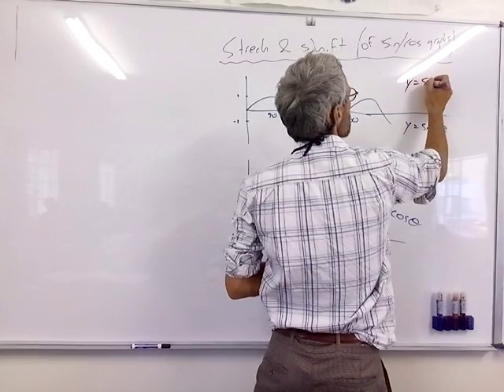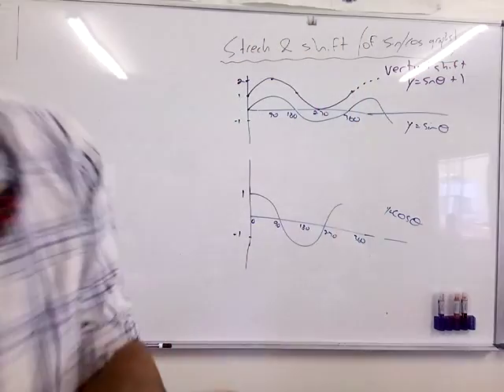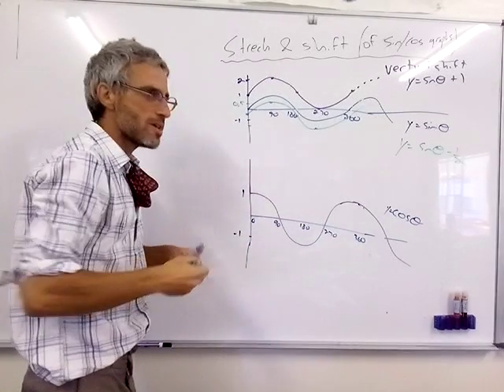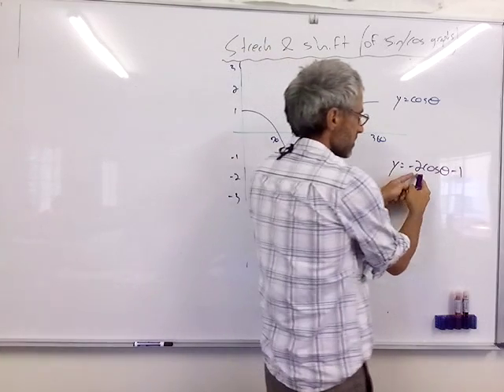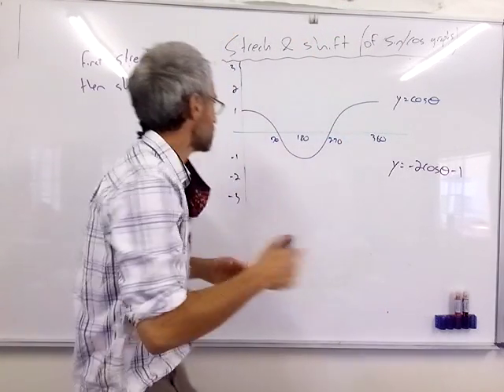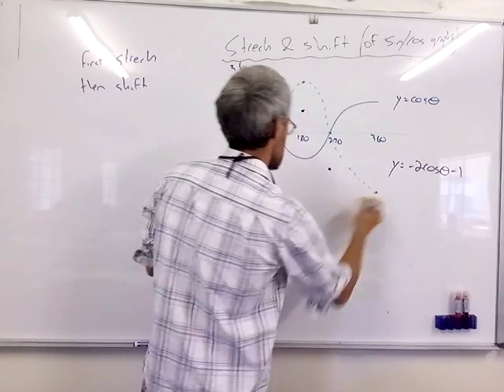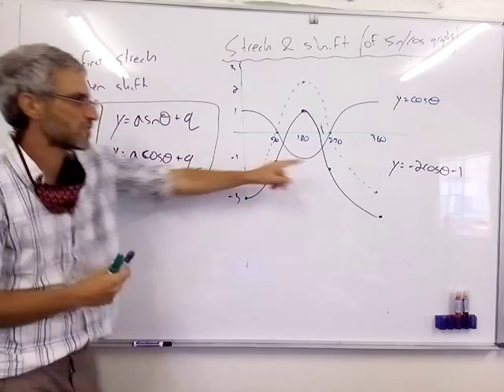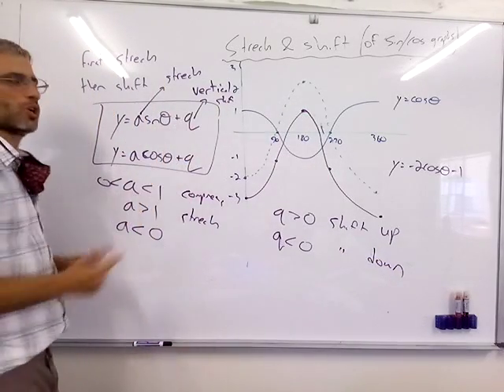grade 10 shifting sin and cos graphs